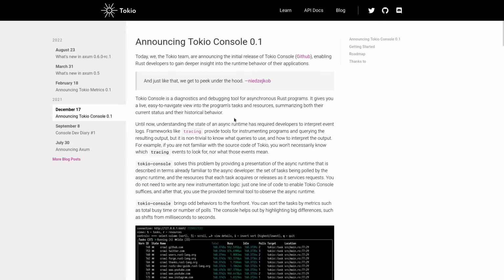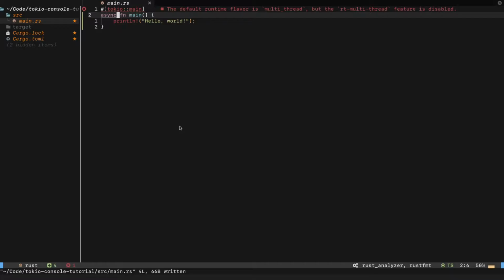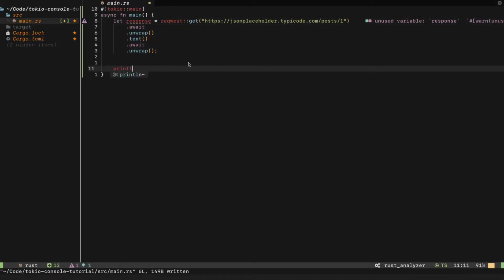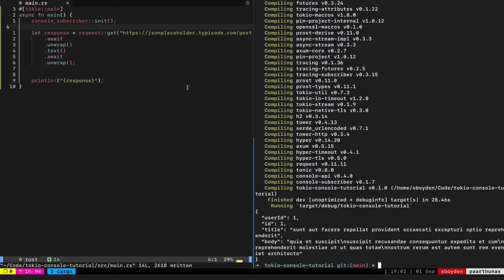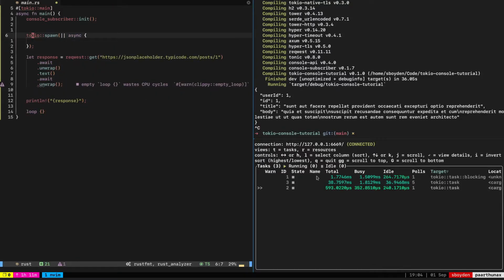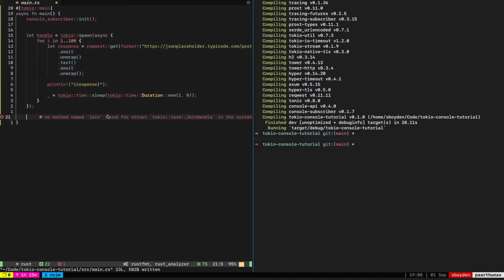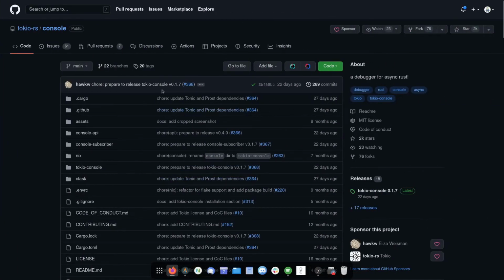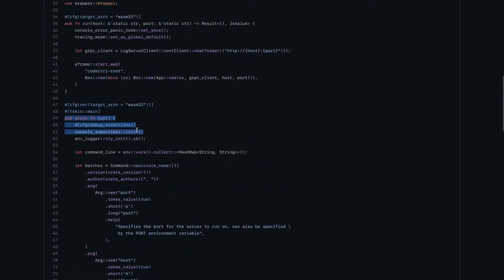Using Rust (1) - Tokio Console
A quick tutorial for Tokio Console!